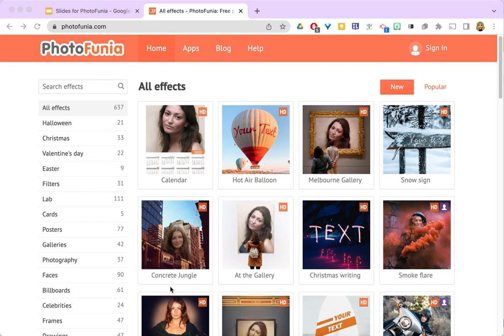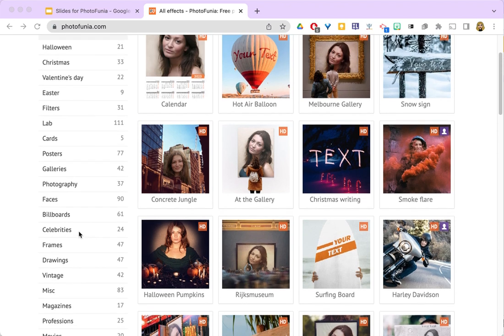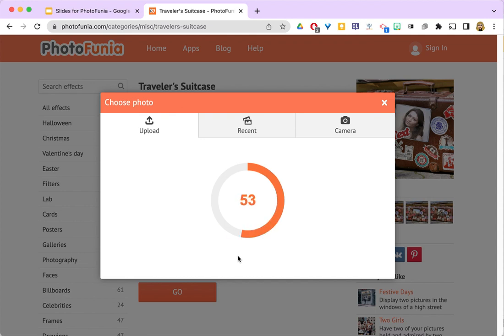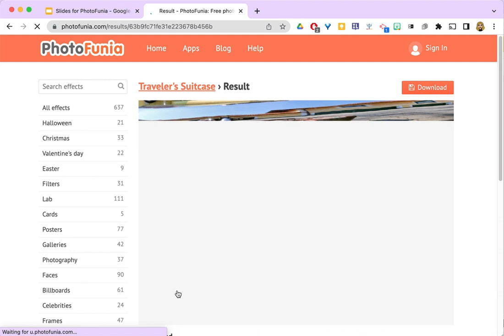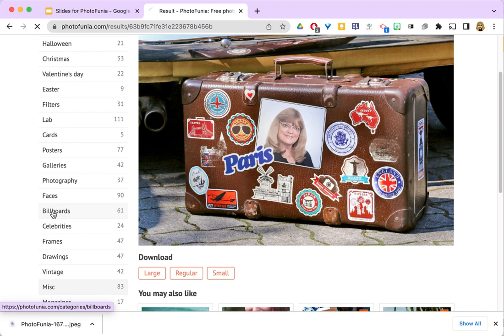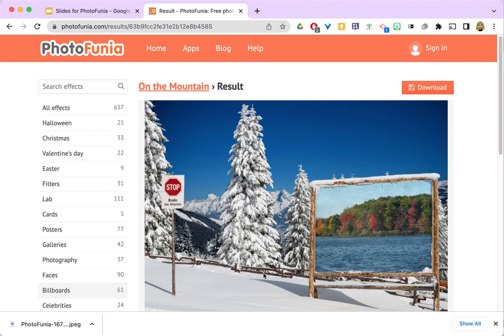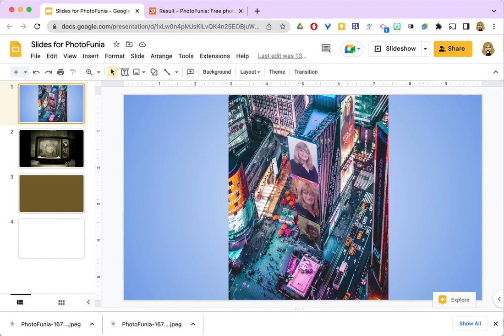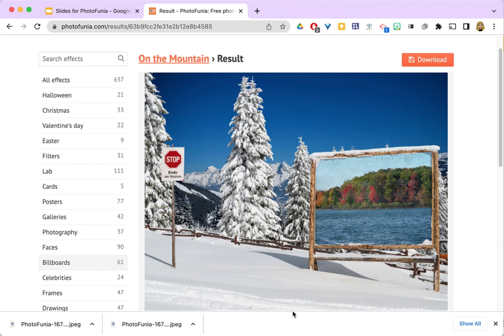Put Your Photos into Famous Art, Billboards, Magazines & More with PhotoFunia